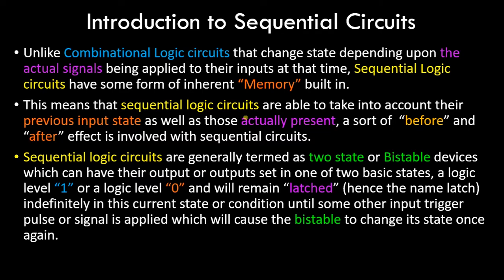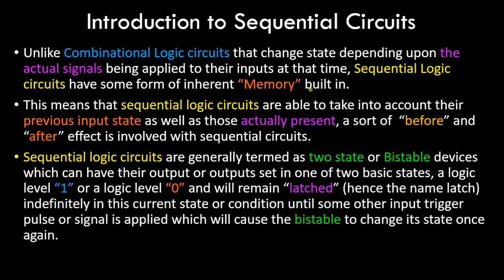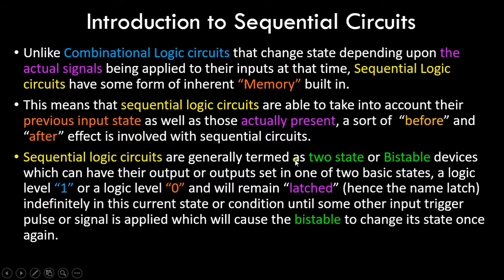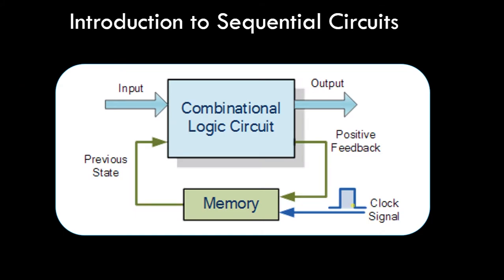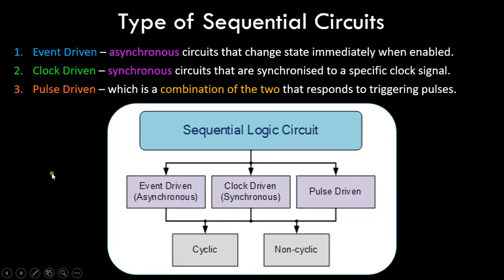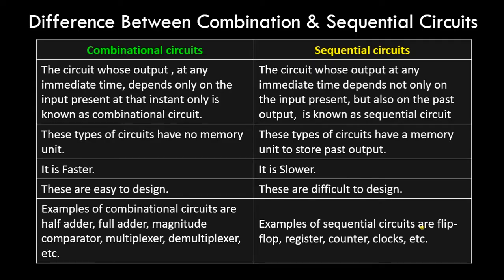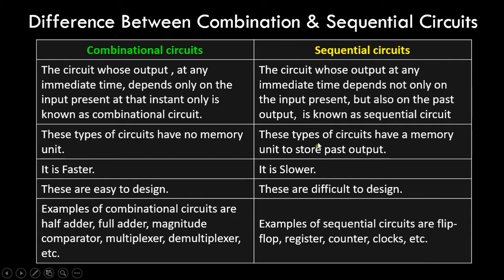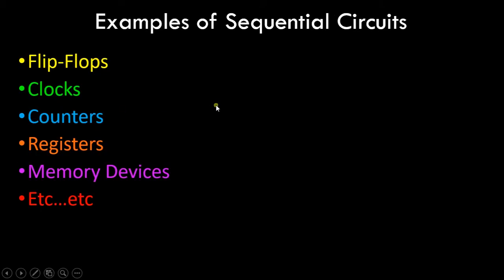Sequential Circuits in Digital Electronics | Introduction & Types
In this video tutorial we will see an introduction to sequential circuits in Digital electronics which are different from combinational cicruits.
This is going to be a theoretical video tutorial where will will go through this sequential circuit concept and see the different types.

Android Development
Web Development